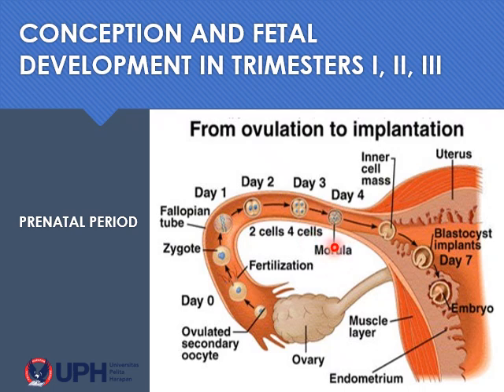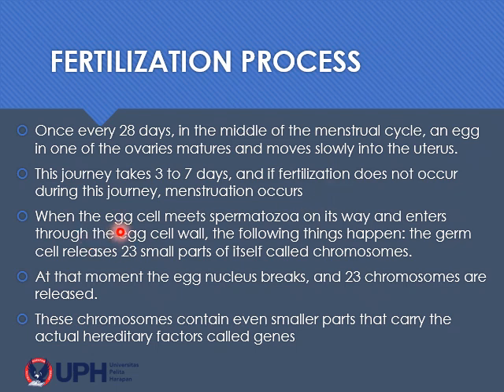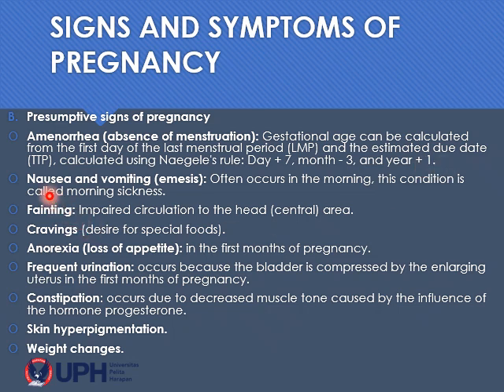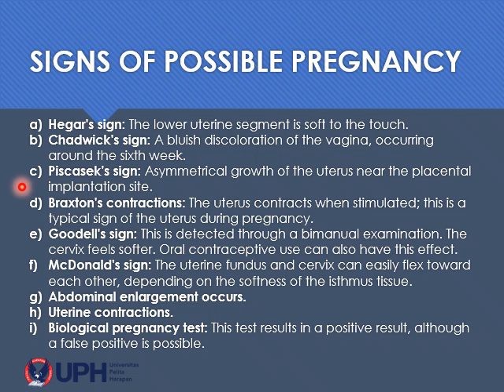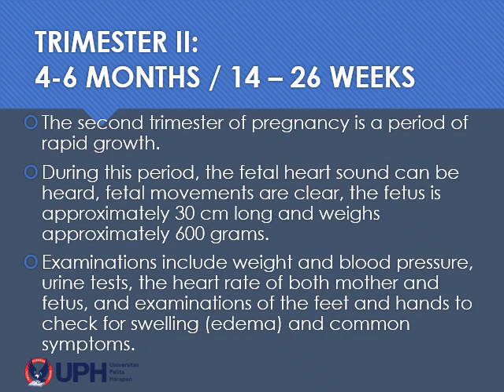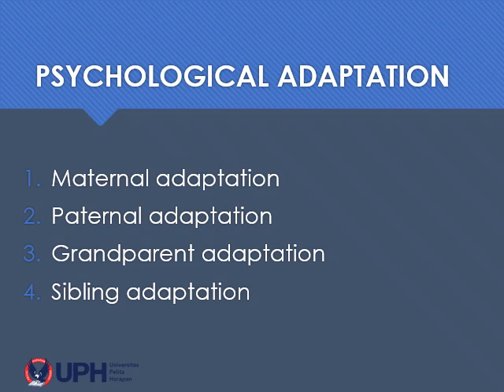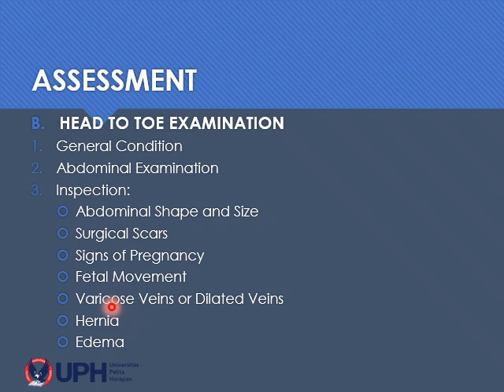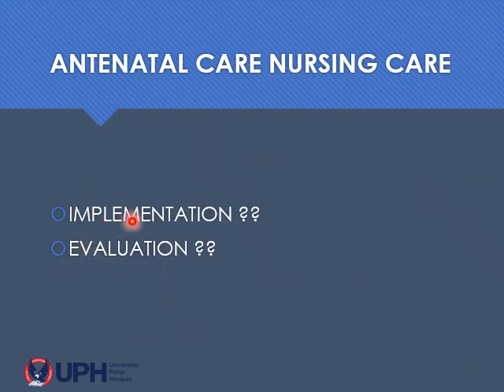Week 2 Concept ANC normal ENG